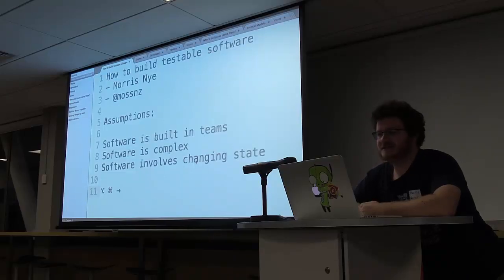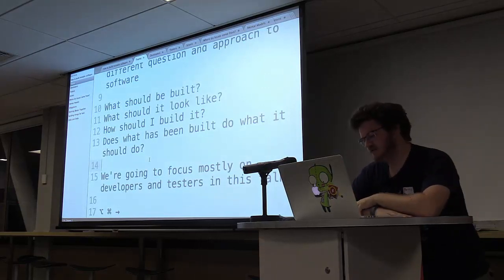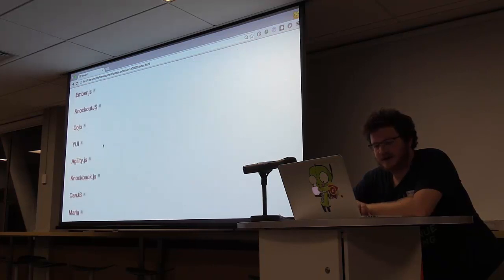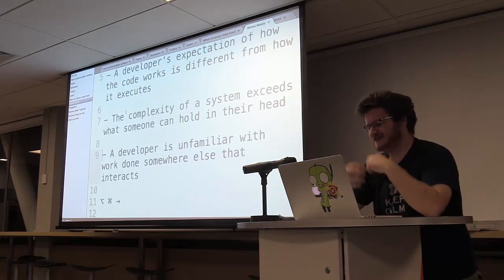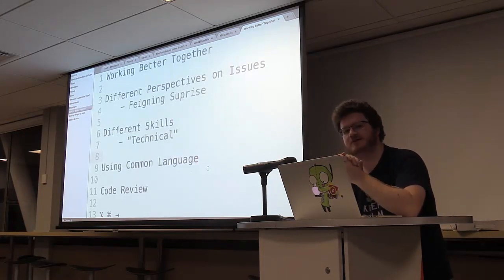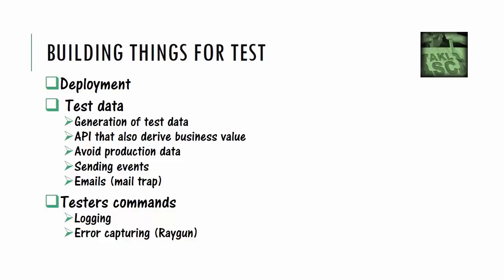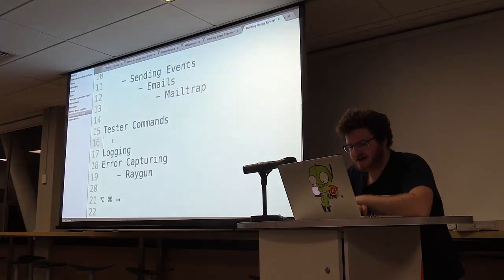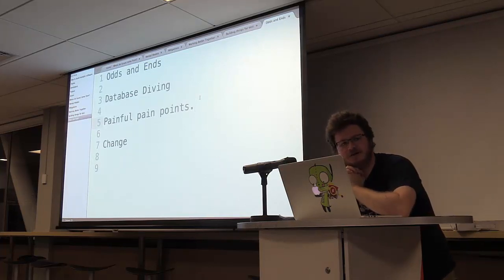Building Testable Applications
Morris Nye who is Software Tester at Pushpay, and breaks softwares so that those can be made to work robustly. Morris talks about how to develop a testable software, and why this might be a good idea.